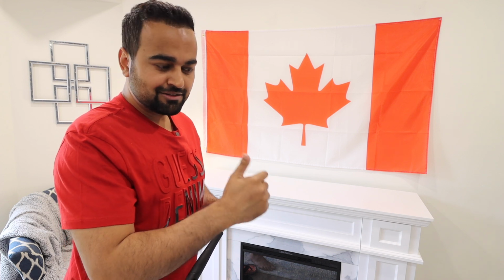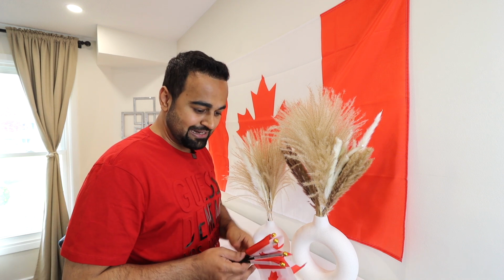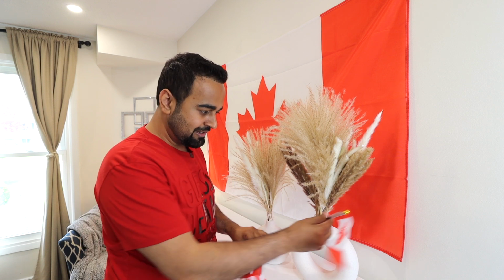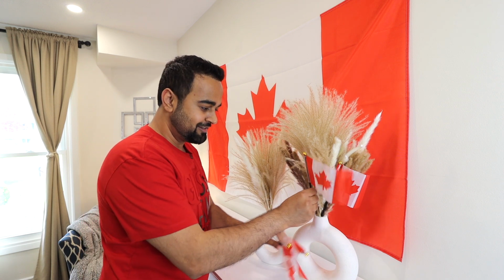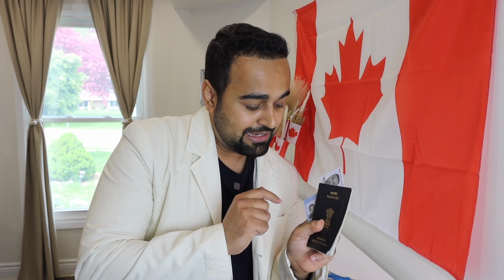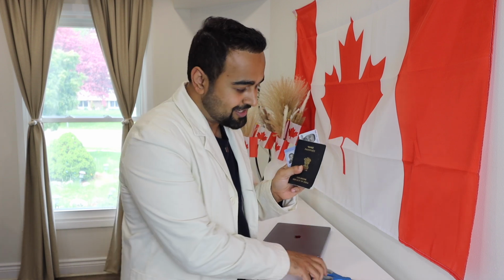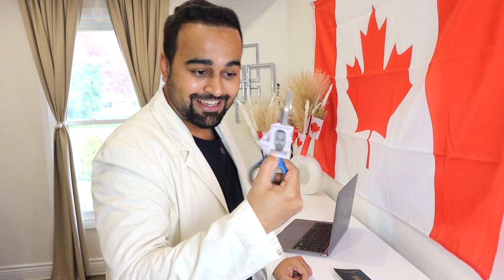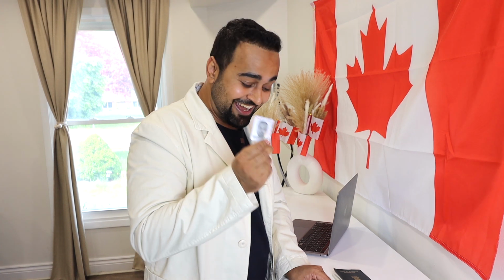I am now a CANADIAN CITIZEN | Vlog (Process, Timeline)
Hello dreamers, this video is a vlog of my Citizenship Ceremony from 10-May 2023, hope you like the video.

Timecode
00:00 Introduction
01:03 Preparing for the Ceremony
04:01 Joining the Ceremony
05:21 Registration
06:25 Oath Ceremony
07:52 National Anthem as a Citizen
09:29 Selfie Time
09:48 Post Ceremony
11:27 Next Steps
12:57 Timelines
14:15 Bonus Tip